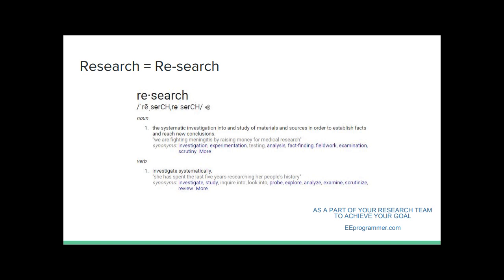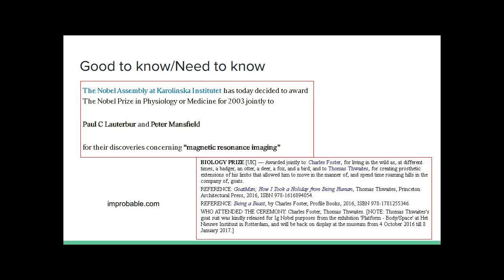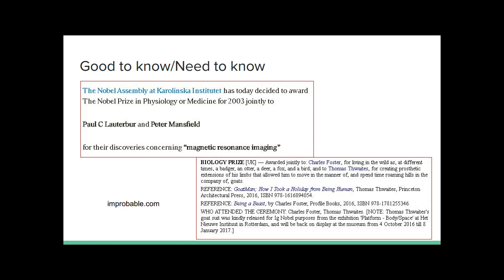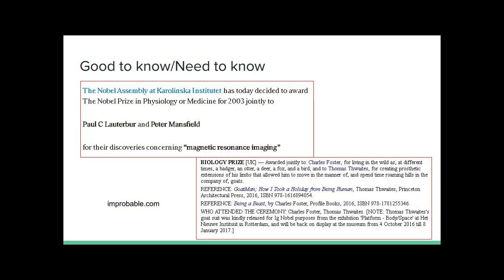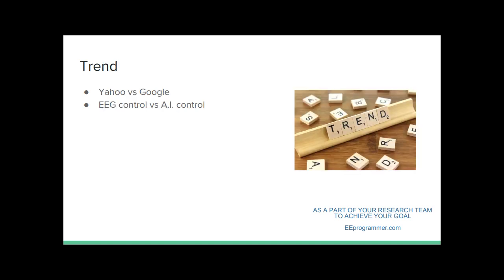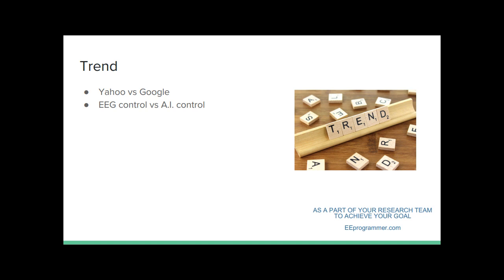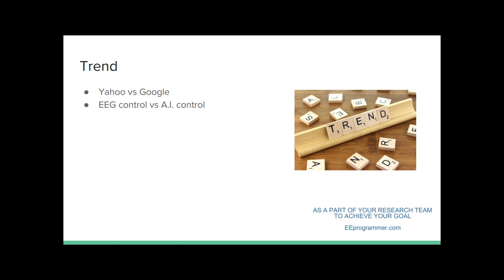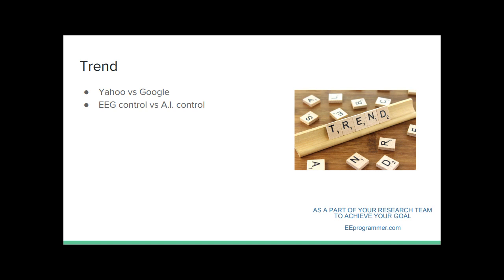What is research? (by Dr. Wu)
Dr. Wu explained what is research in this video. He also discussed how to choose a research topic.